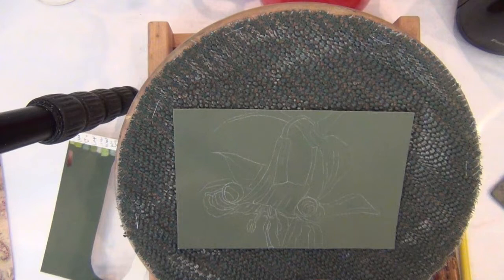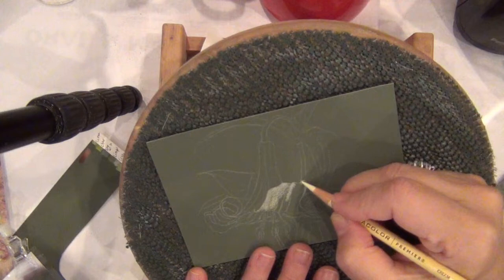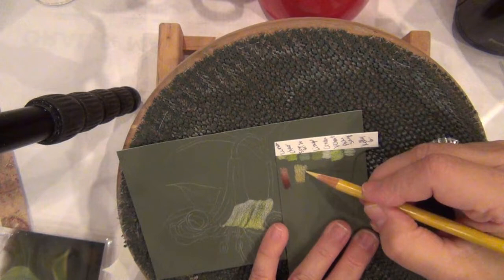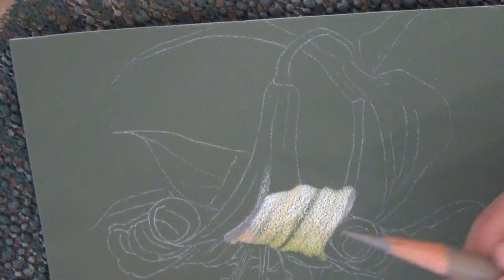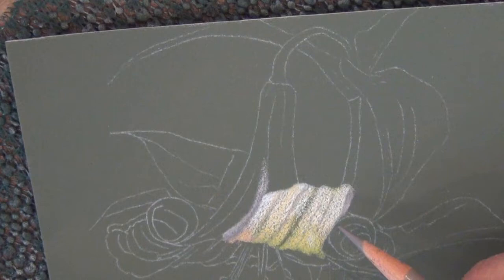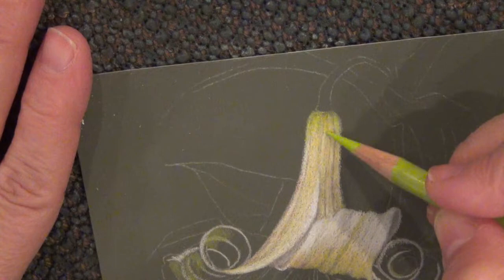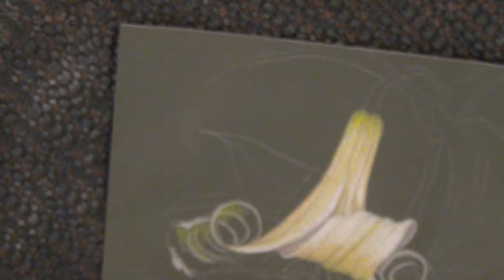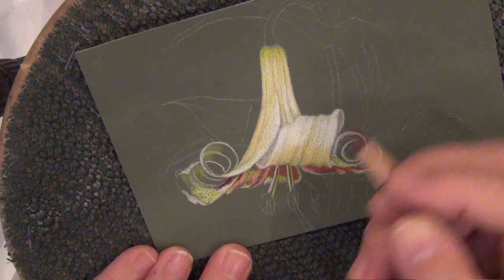Colored Pencils Techniques for Beginners, Name~ Step by Step ~ Fleur De Lis Part 1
Fleur De Lis Part 1~ Step by Step ~Colored Pencils Techniques for Beginners

This is a complete step by step tutorial of how to paint this red rose with colored pencils. Prismacolor colored pencils were used over Coulourfix Paper.  Taught at the ColoredPencilsClub.com Roses Session.

Prismacolor Premiere Colored Pencils Set:
Leaf Green Paper

PLEASE, PLEASE watch all of my videos, it helps me with costs.